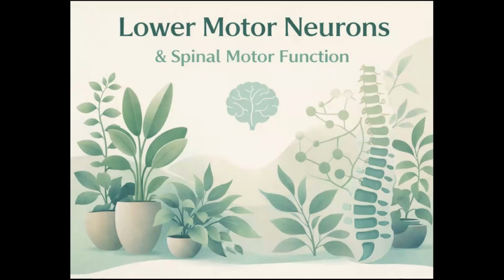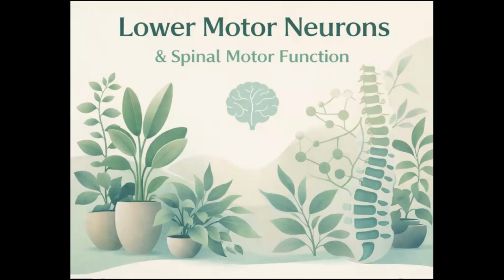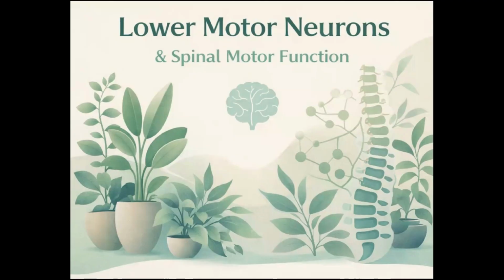Lower Motor Neurons and Spinal Motor Function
In this episode, we break down the essentials of lower motor neurons (LMNs) and how the spinal cord helps produce and coordinate movement. We walk through the top-down motor pathway from brain to muscle, muscle contraction mechanics, muscle tone, motor units, alpha and gamma motor neurons, spinal reflexes, and key coordination systems like reciprocal inhibition and stepping pattern generators.

Content in this video is based on:
Lundy-Ekman, L. (2023). Neuroscience: Fundamentals for Rehabilitation (6th ed.). Elsevier.

Created and presented by Alyssa Formyduval, OTD, MS, OTR/L, CSRS